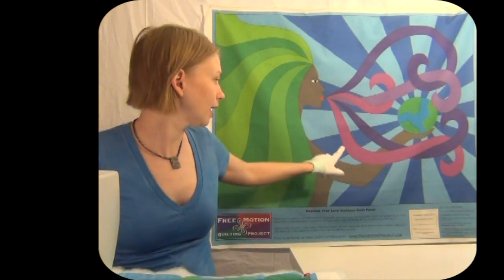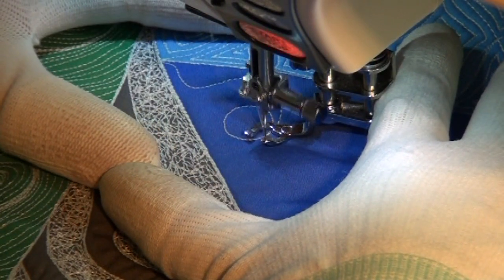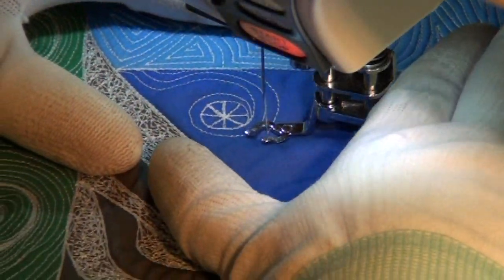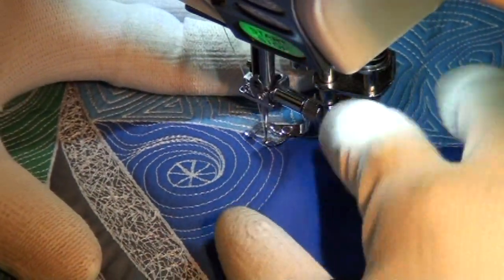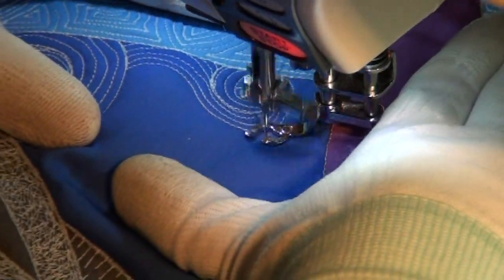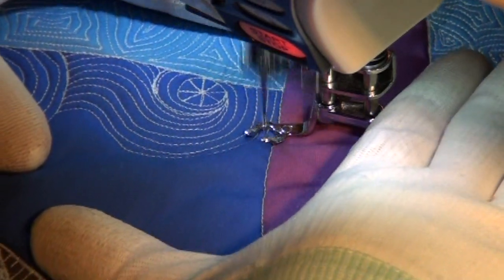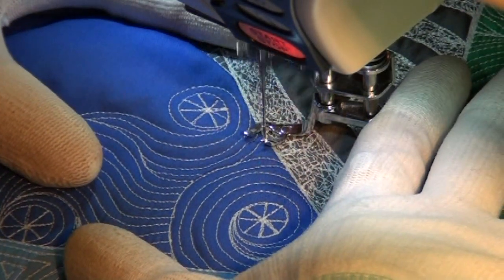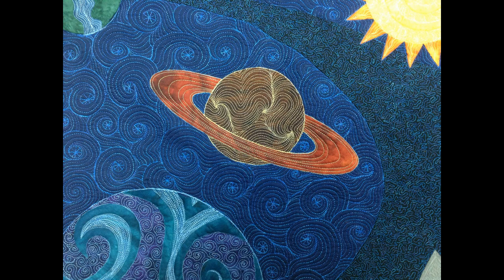39. Learn how to Quilt Universe Spiral, Design #396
Learn how to quilt Universe Spiral, Design #396 into the background of the Express Your Love Goddess Quilt with help from Leah Day. Click the link above to learn more about this process on the Free Motion Quilting Project.

Learn more about what Leah Day will be teaching on the Free Motion Quilting Project in 2013 and how you can get involved and quilt along with her on the Express Your Love goddess quilt.

Find a free copy of the Express Your Love Goddess

Wondering about something you see in the video? Find all the tools and supplies Leah uses for free motion quilting on her home sewing machine right